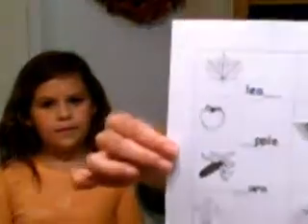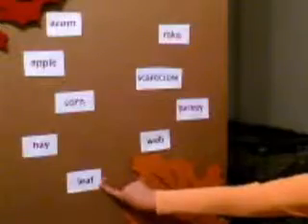Word Recognition Lesson Plan